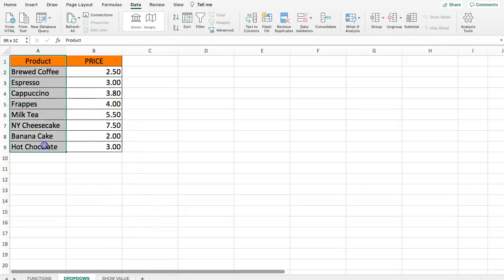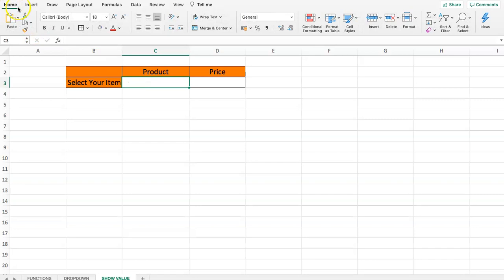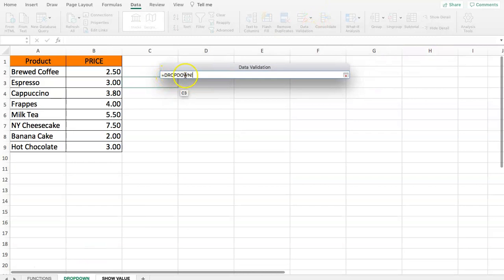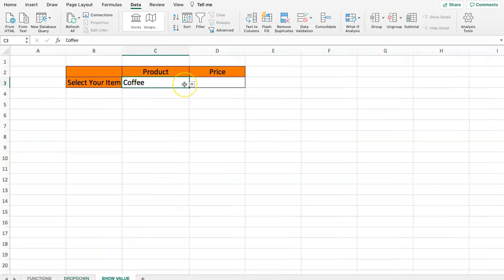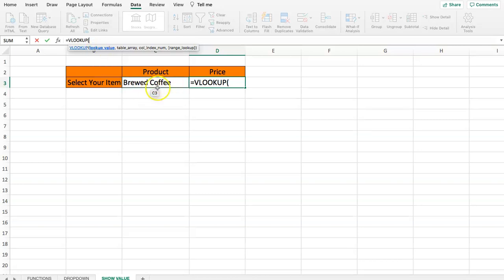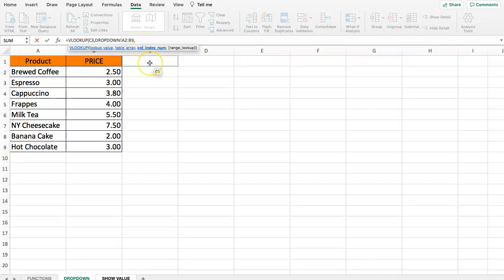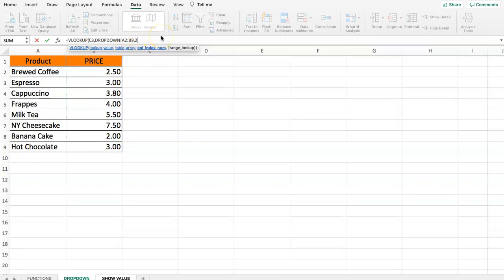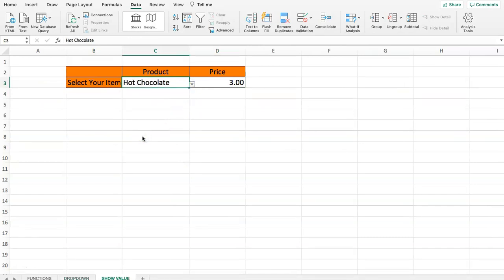How to make a DROPDOWN LIST combine with VLOOKUP with values in different tabs in Excel